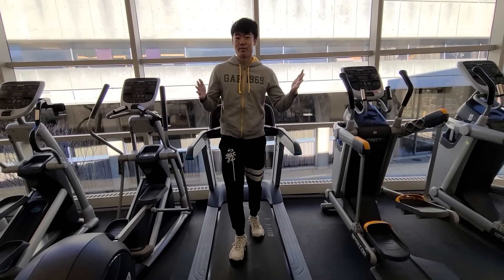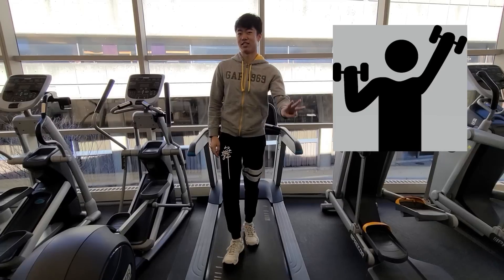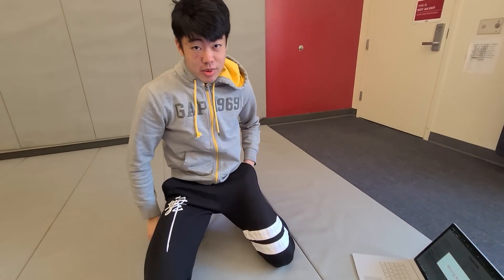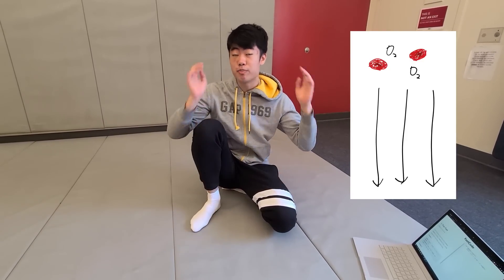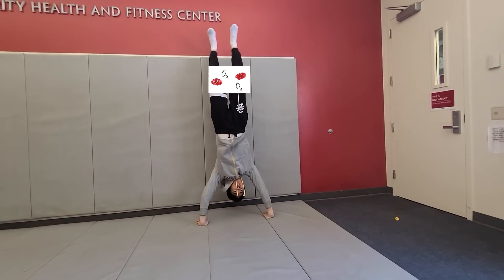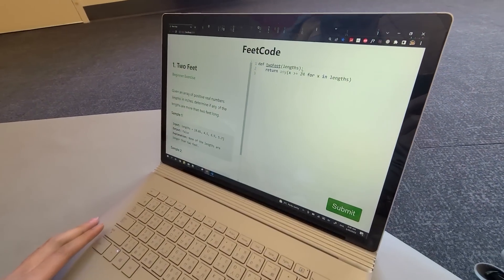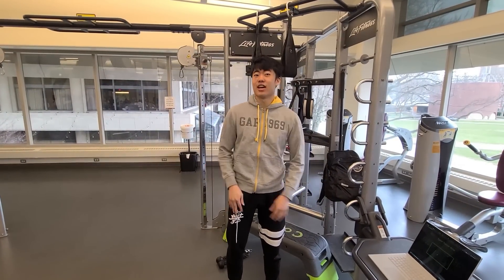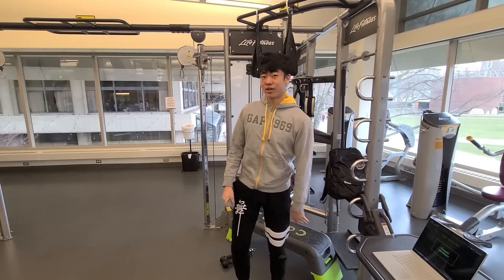3 BEGINNER exercises to become pro coder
Have you been struggling for YEARS just to learn the fundamentals of programming? Do you feel like you have made absolutely ZERO progress, despite reading AT LEAST FIVE programming books EVERY DAY?

Well, today is your lucky day! (Better write the date, March 32nd, down!) In this video, I present to you three SIMPLE exercises for BEGINNERS that will make you a master programmer in no time!

00:00 - Intro
00:26 - Debugging Skillz
01:22 - Insane WPM
02:10 - Exercise 3